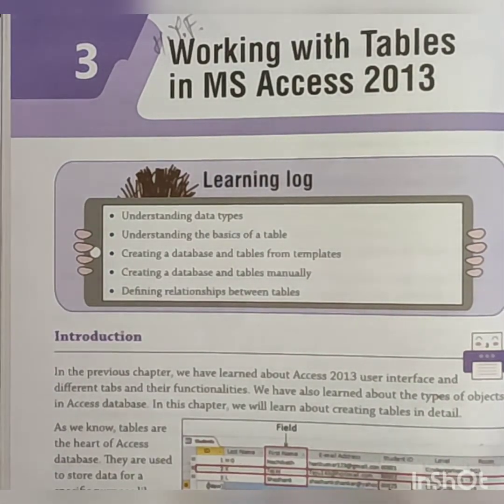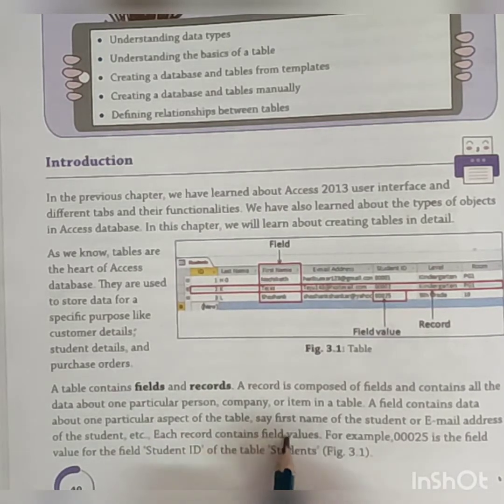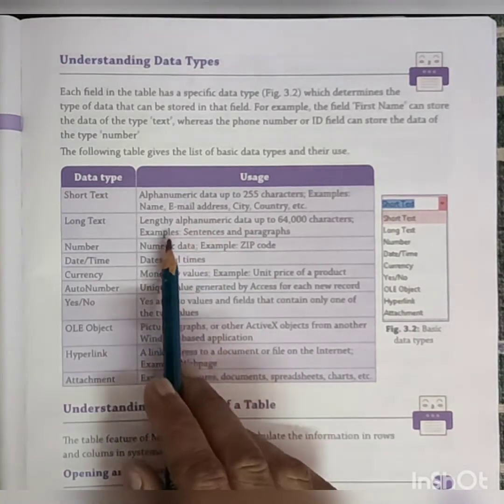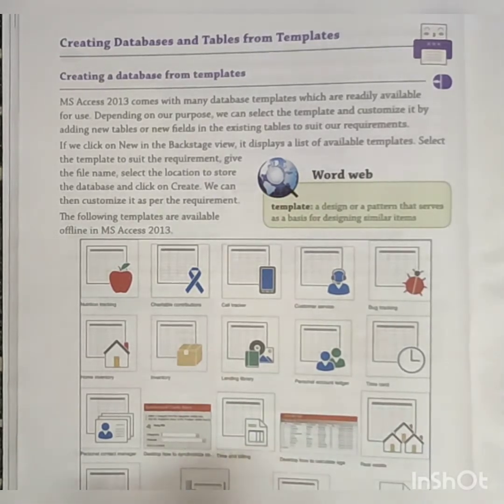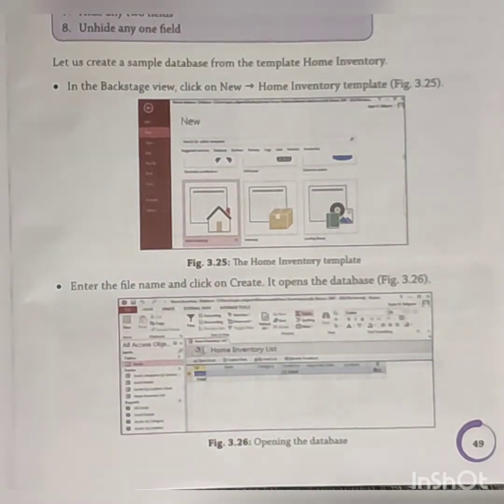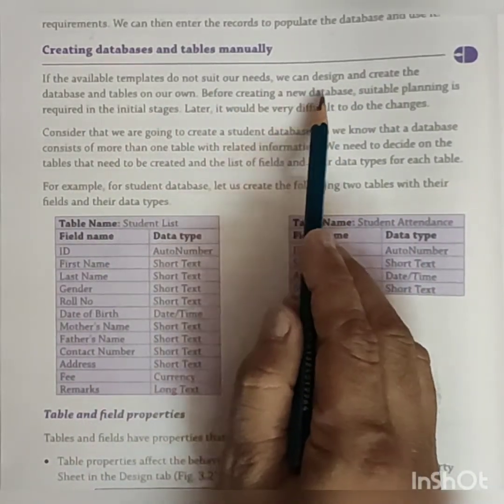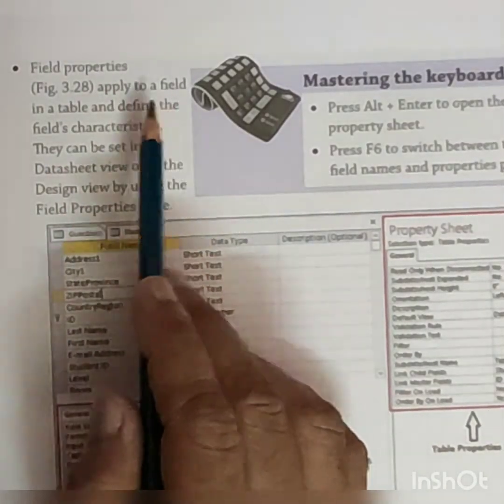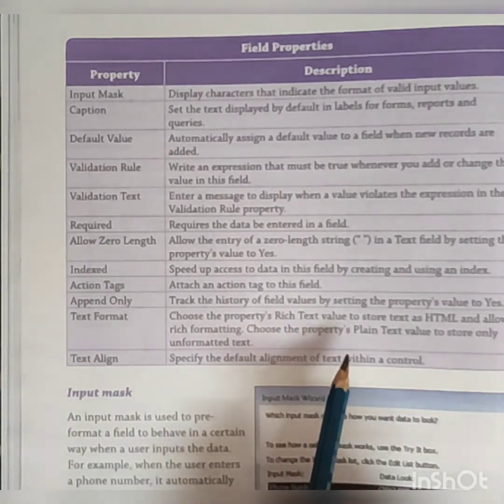ICSE Computer Class- 7